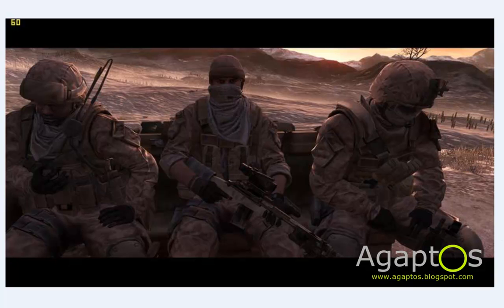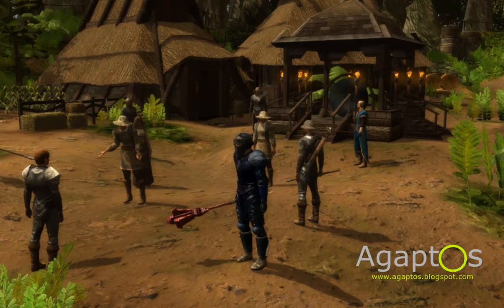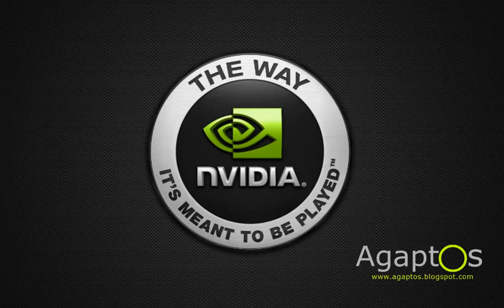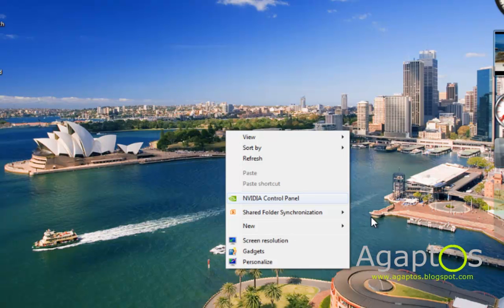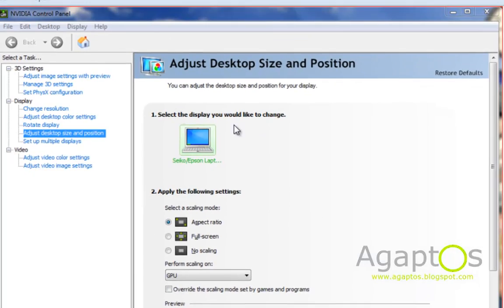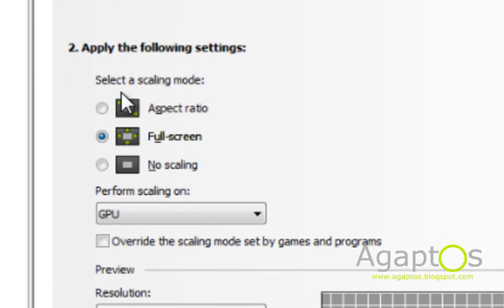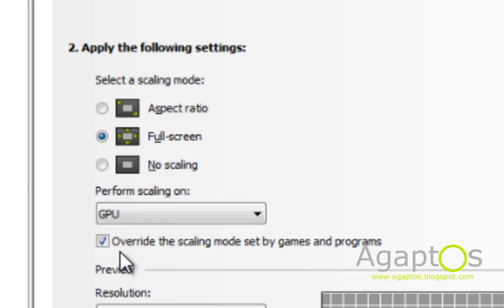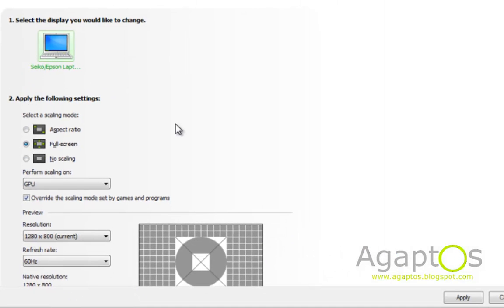How to remove black bars around games?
Here I show you how to remove black bars around games that appear in Windows. This video is for nVidia Card User.

Go here to download the latest drivers and software(Its directly linked to the latest driver and software release)

(You will be taken to an Ad page wait for 5 seconds and you can skip it from the button at the top right hand corner of the screen.)

You can find my wallpapers for download from the link above at the right hand sidebar under "Labels" look for  "Agaptos' Wallpaper Vault"

Agaptos